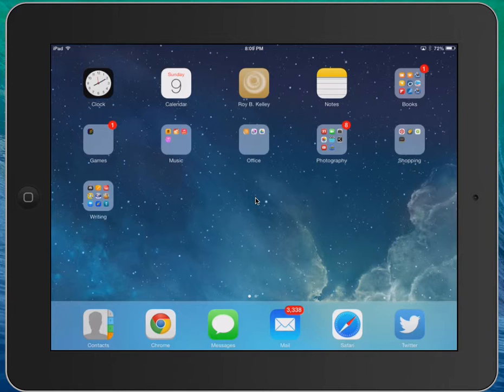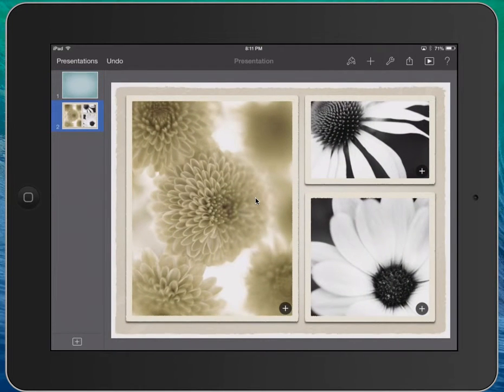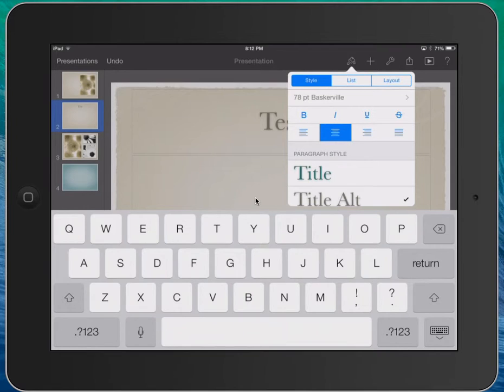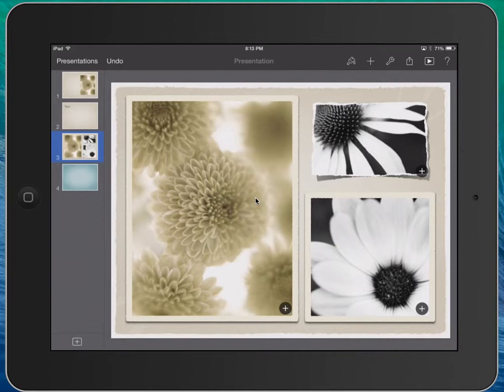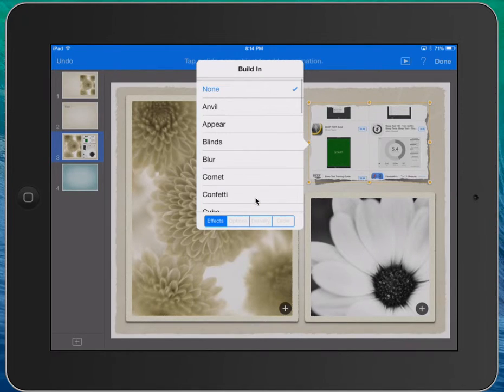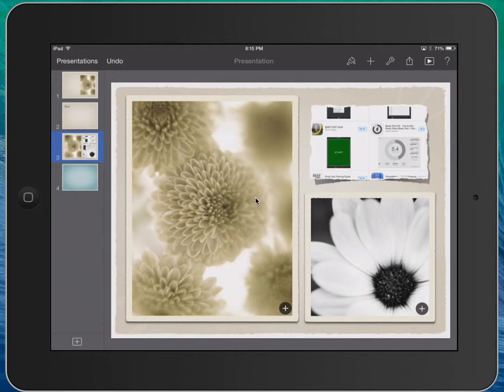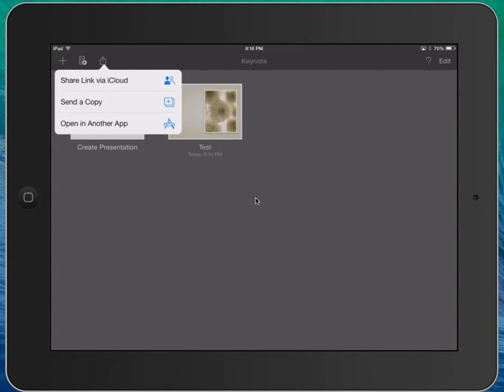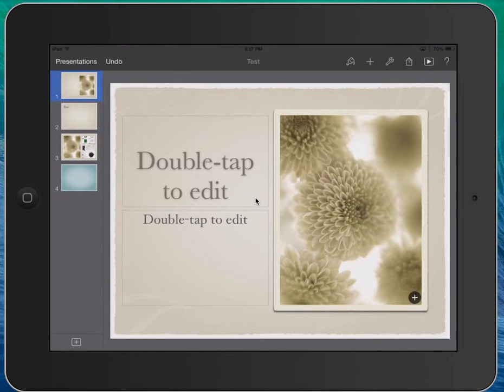Keynote App 1